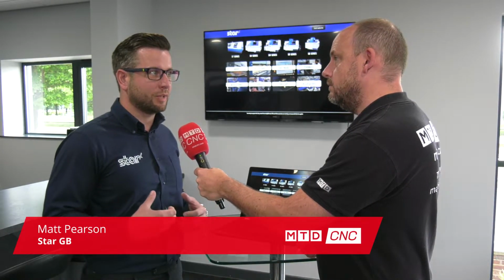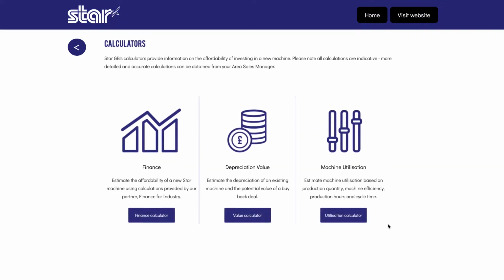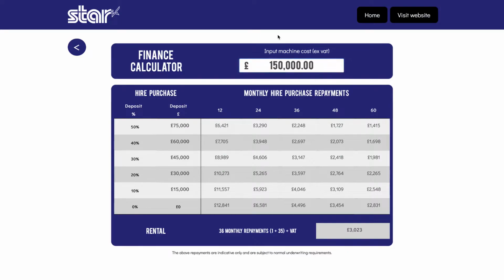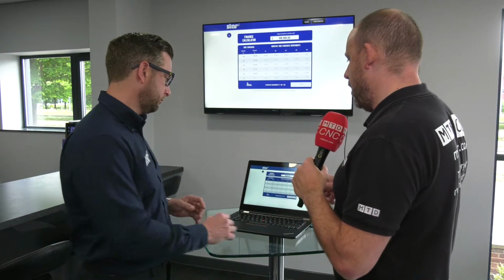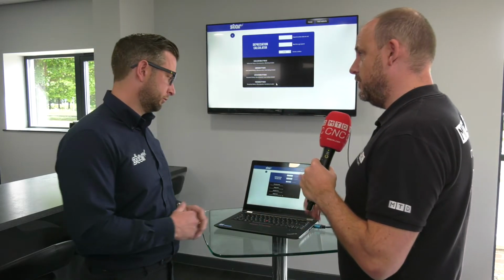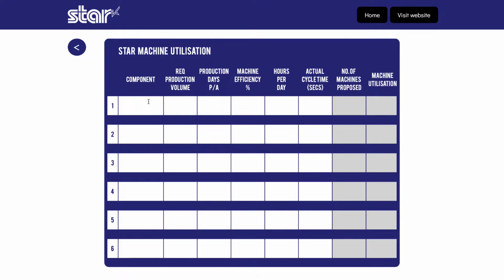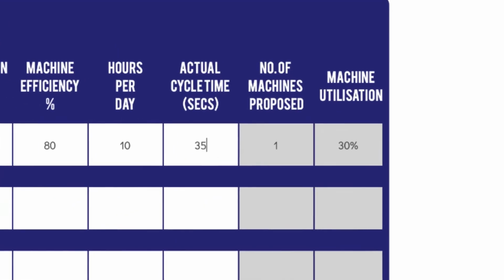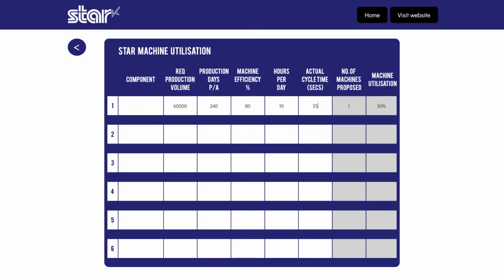We've not seen a better way to select the perfect machine tool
Matt Pearson from Star GB gives Paul a demonstration on the latest software innovation from Star GB. Every company owner will have been in a position where they are trying to establish what the ROI is on a machine tool, how much time certain parts will consume and how much spare capacity will I have. Star can answer all those questions quickly and accurately.